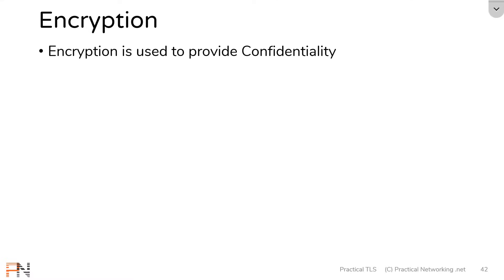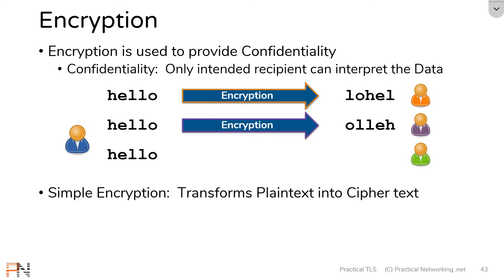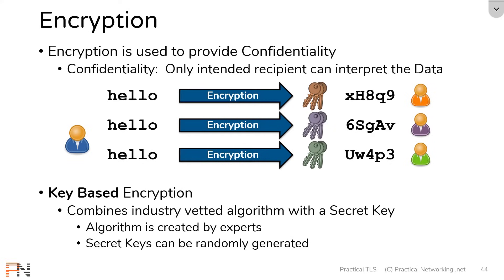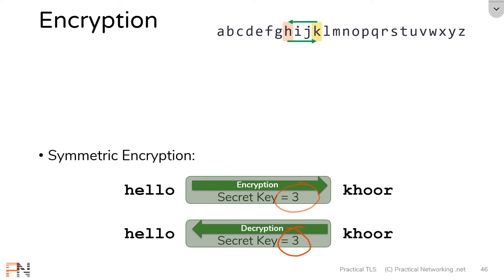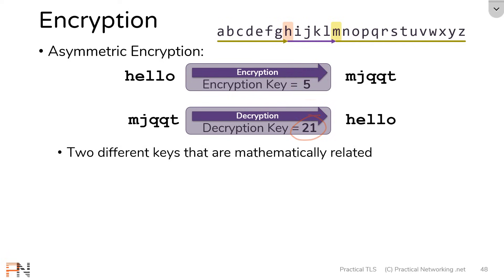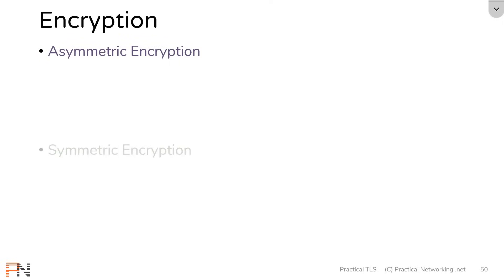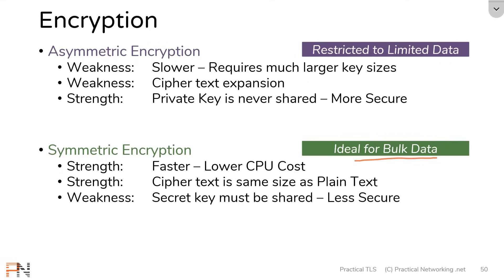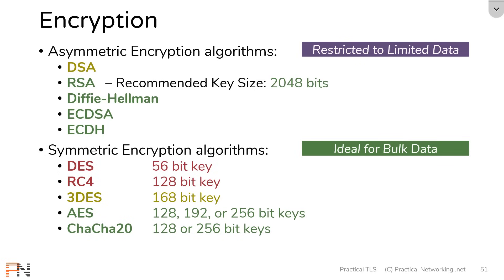Encryption - Symmetric Encryption vs Asymmetric Encryption - Cryptography - Practical TLS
Encryption is how data confidentiality is provided. Data before it is encrypted is referred to as Plaintext (or Cleartext) and the process of encryption turns it into Cipher text. Cipher text should be unintelligible. Only the intended recipient should have the ability to Decrypt data, which turns Cipher text back into Plaintext.

There are two strategies for Encryption:  Symmetric Encryption vs Asymmetric Encryption. In this video we discuss each of their strengths and weaknesses, and provide a simple illustration of them both.

This lesson is a free sample lesson from the the most effective TLS and SSL training course ever created. No instructor rambling on about pointless stories. No slides with massive walls of text. No time wasting. Only simple, effective, and precise explanations. Complimented with practical illustrations and visuals.

YT100